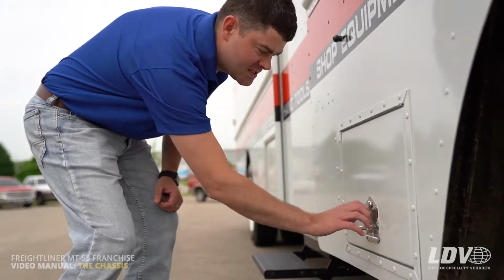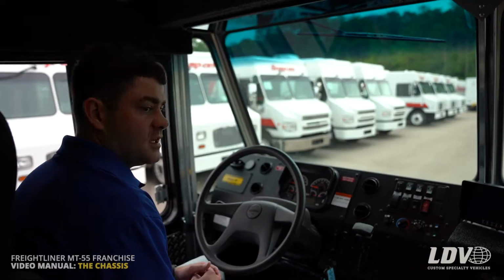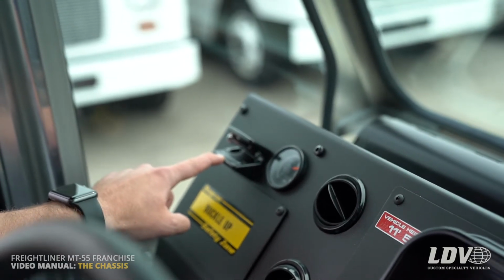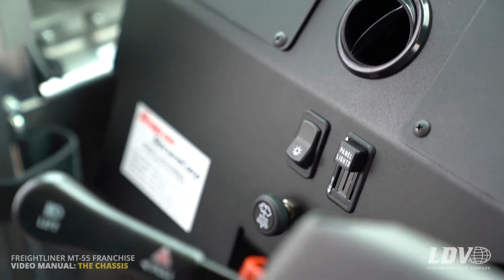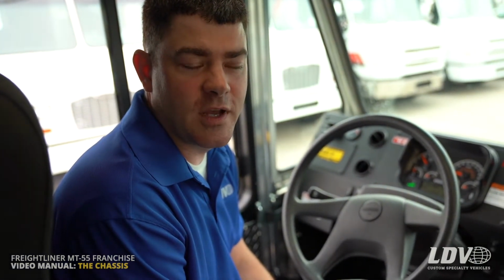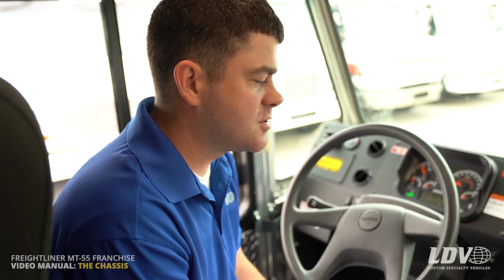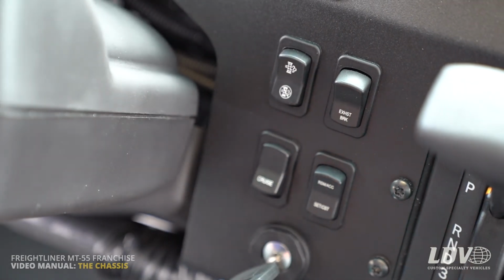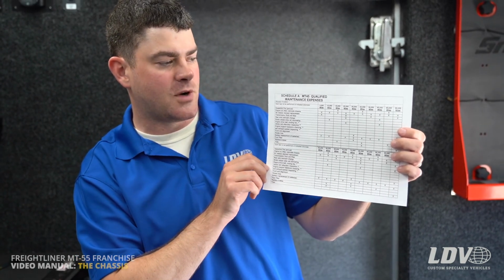MT-55 Delivery: Chassis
In this video, we take you through the chassis on your MT-55 Franchise truck.